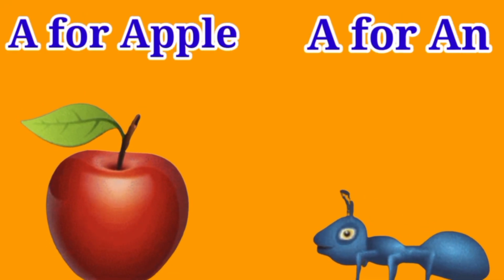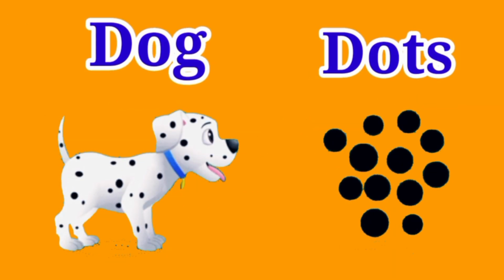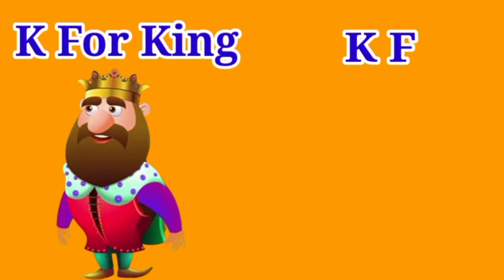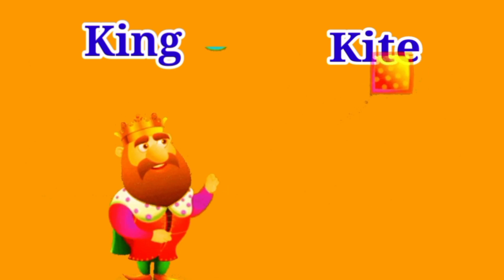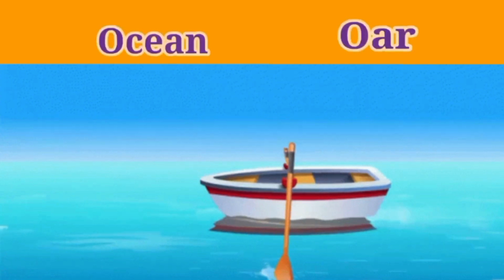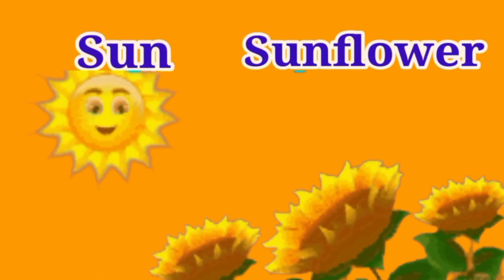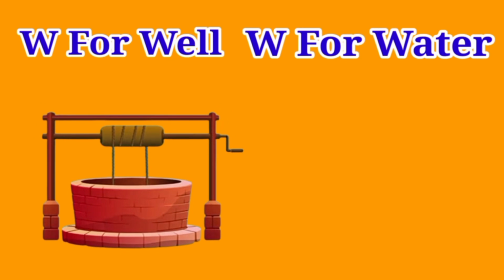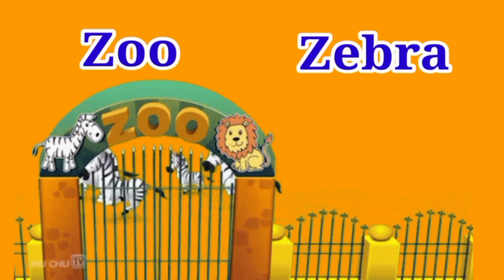A for apple abcd | phonics song for apple b for ball c for cat | abcde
A for apple abcd | phonics songa for apple b for ball c for cat | abcd song |abcde

abc songs Words, Vocabulary | phonics song | a for A for apple images abc songs for children Words, Vocabulary abcd rhymes

Other Alphabets Learning Videos
A for apple abcd | phonics songa for apple b for ball c for cat | abcd song | abcde @kukutvenglish

Lets Teach Alphabet A to Z in New Way |Arjun | Balaram | Chanakya | Dhruv | Eklavya Four vedas

A for apple abcd | phonics song a for apple b for ball c for cat |abcd song | abcde@KUKUTVENGLISH

A for apple abcd | phonics songa for apple b for ball c for cat | abcd song |abcd @KUKUTVENGLISH

Your quiry

abcdefg
english alphabet
abcd cartoon
a for apple bi for boy
alphabet songs
a for apple a for ant
nursery rhymes
a for apple song abc songs for children
abcd rhymes
abcd alphabet
k se kabutar kha se khargosh a for apple b for badka apple
a for Arjun b for balram c for chanakya
a se Arjun,b se balram, c se chanakya
a is for Arjun b is for balram c is for chanakya

a for apple, a for apple chart, A For Apple B For Ball C For Cat,, A for Apple Book, A for apple to